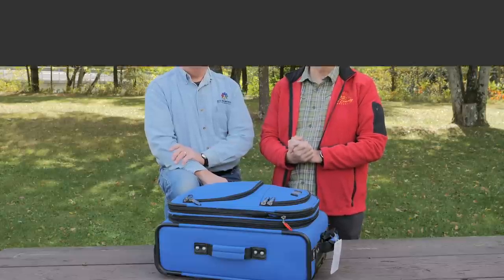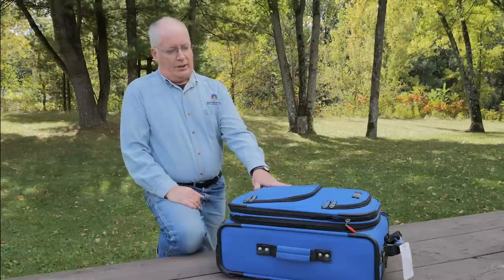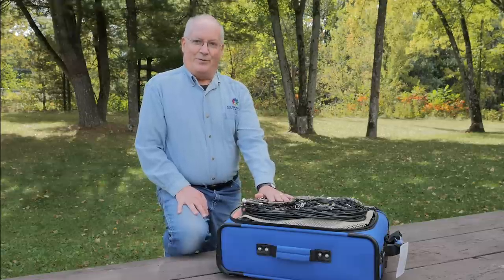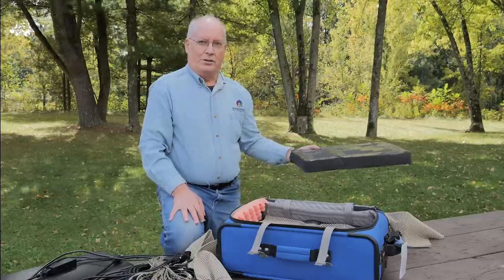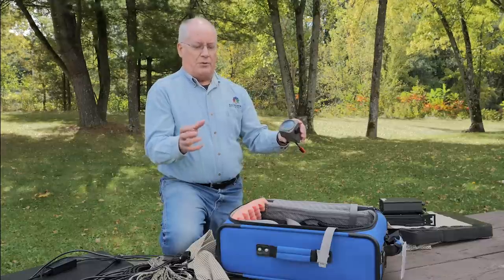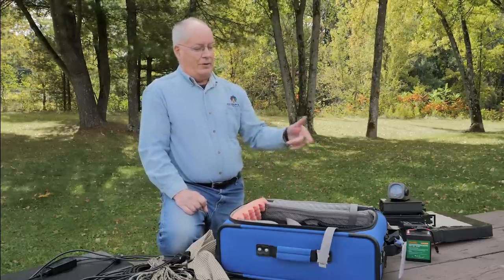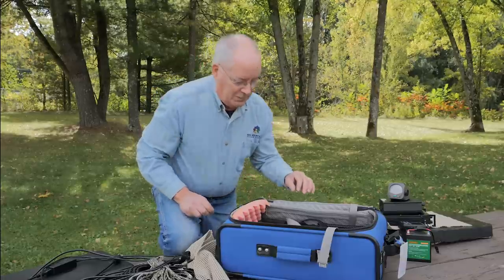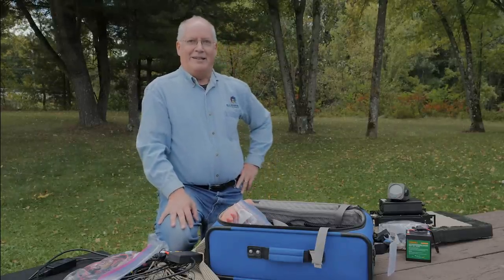Ham Radio Travel Kit (TSA compliant) - Ham Radio Q&A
Dave, KZ9V, stops by the channel and shows off his travel kit for when he wants to travel with his amateur HF transceiver to far flung destinations. Everything he needs for a Parks on the Air activation fits into an airline approved carry-on bag so the kit never leaves hit sight.

 Timestamps
00:00 Introduction
01:09 Airline approved carry on bag
02:50 Coax and antennas
04:28 HF Transceiver
05:12 Power Supply
05:29 SWR meter / antenna analyzer
06:29 TSA compliant battery
07:26 CW key
08:08 Audio Interface
08:34 Miscellaneous Accessories
10:10 Conclusion